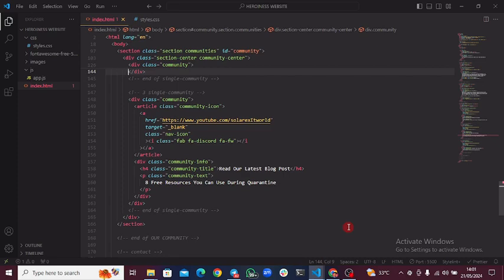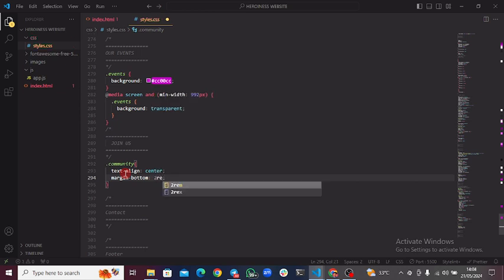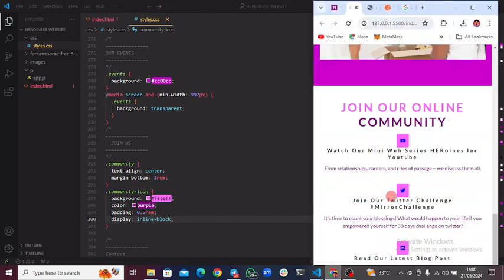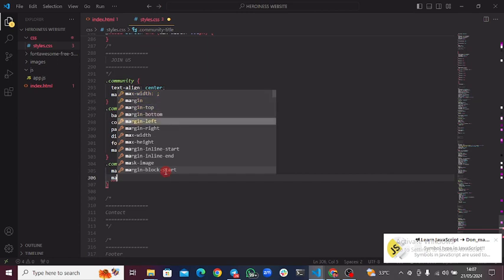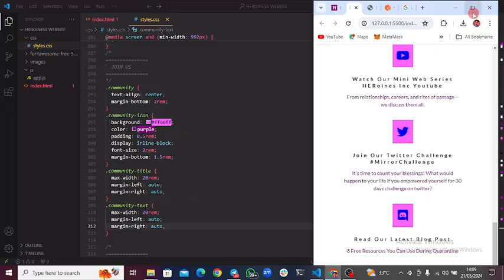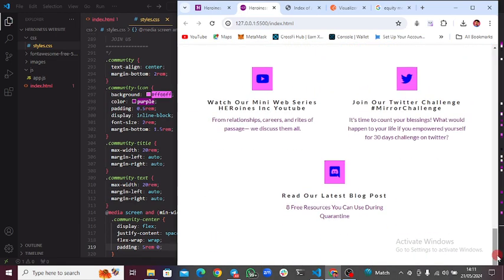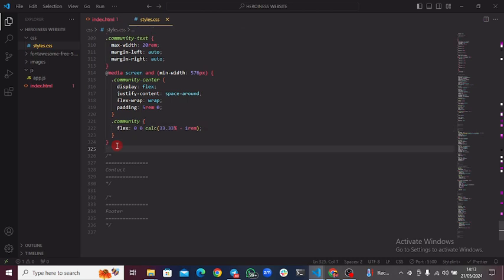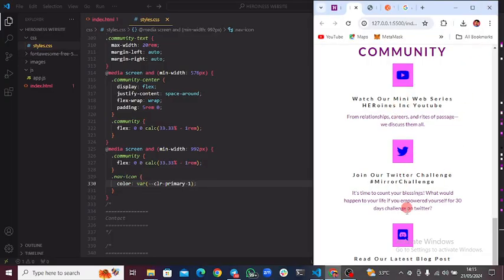23. Join online css